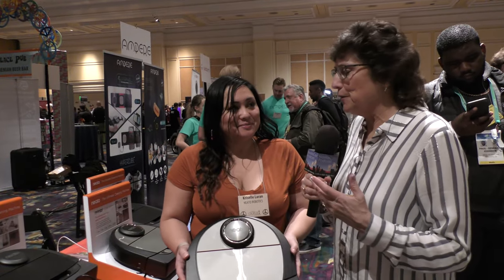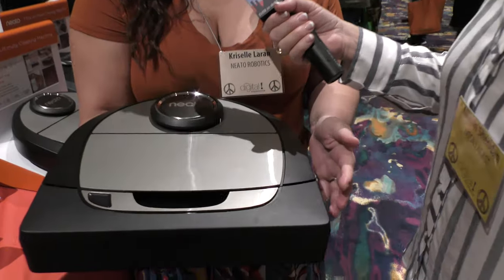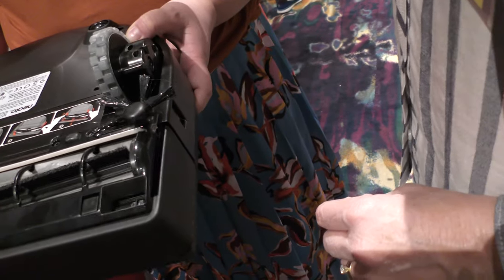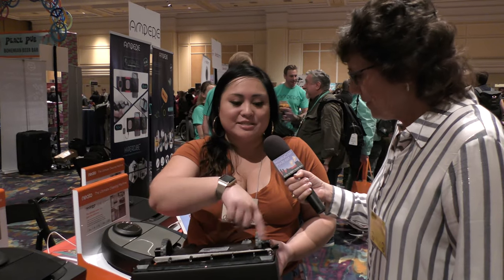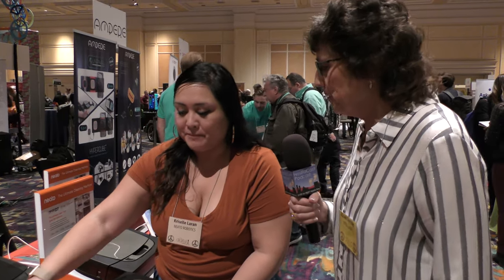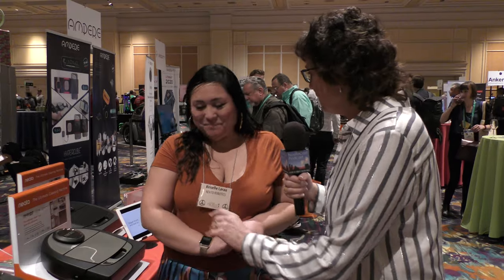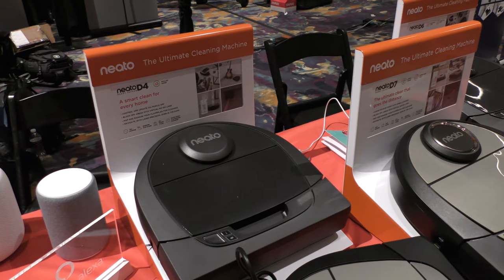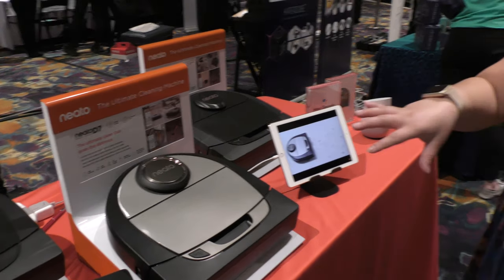CES 2020: Neato D-Shaped Robotic Vacuum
Allison Sheridan interviews Kriselle Laran from Neato Robotics about their line of robotic vacuums. Neato makes the industry's first D-shaped robotic vacuum allowing room for a larger brush/dustbin and for the unit to better get into corners for an improved clean. Neato has a range of Botvacs, from the D3 up to the D7 models, that all can clean carpeting, rugs, and bare floors. You can control the Botvac via the Neato app on your smartphone to set up schedules and cleaning modes. You can also connect the Botvac to your smart home devices/services (Amazon Echo, Google Home, and Apple Siri) via WiFi. You can specify no-go lines within your home that the Botvac will not cross. The top-of-the-line D7 maps and navigates multiple rooms within multiple floor plans (e.g. upstairs and downstairs rooms) in your home using LIDAR technology. It has a fine filter to trap dust and allergens and it operates at up to 120 minutes of battery life. The setting is Pepcom's Digital Experience at CES at the Mirage Hotel in Las Vegas.